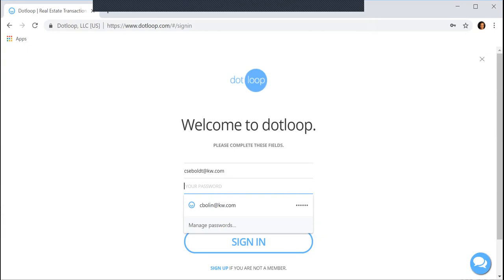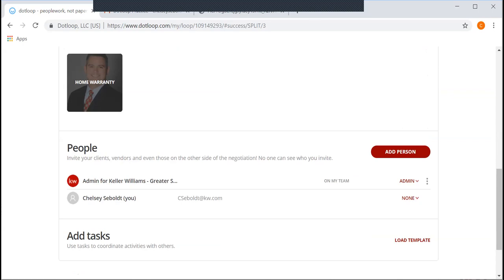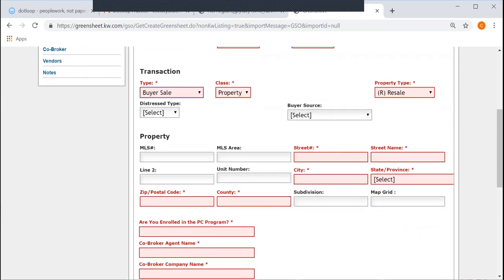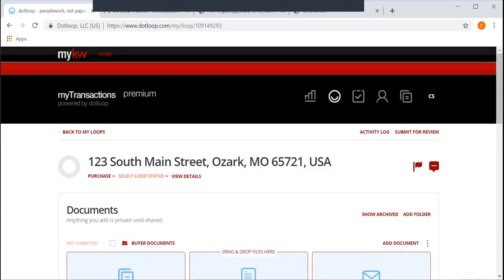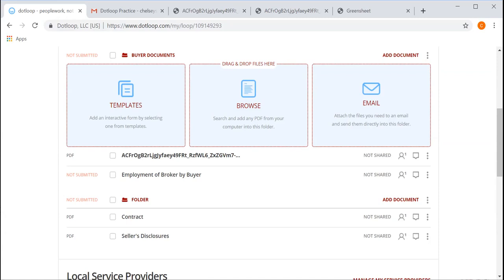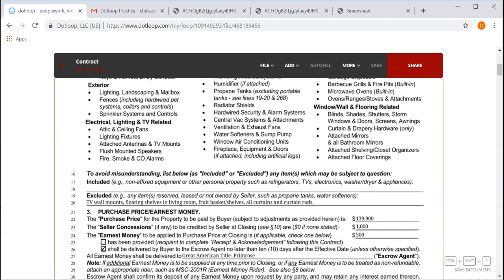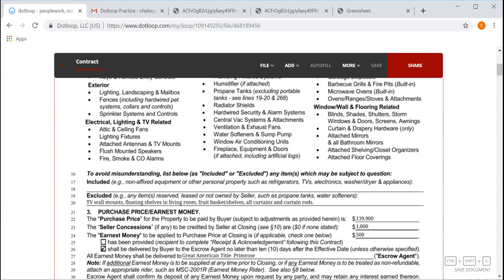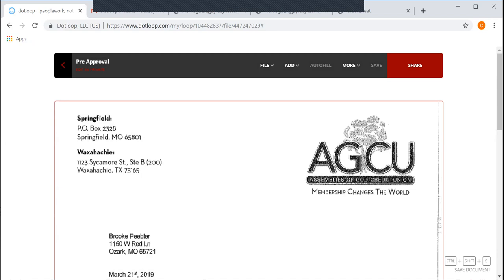Dotloop for Beginners & How to get Paid, The Basics